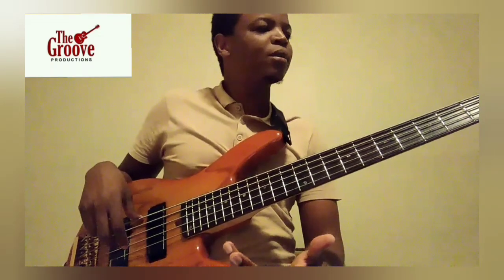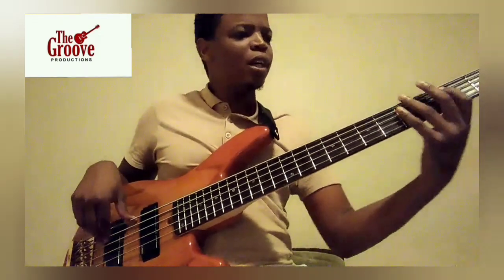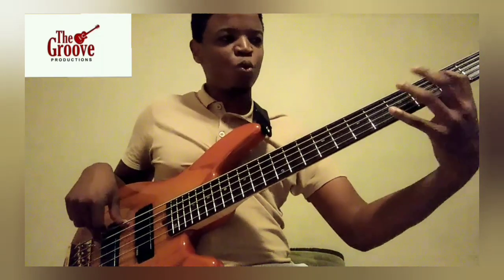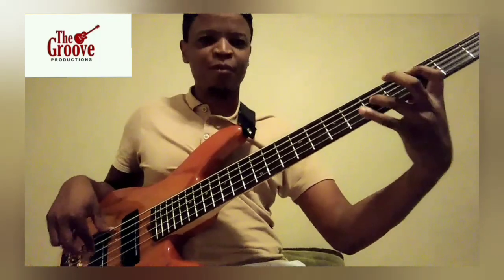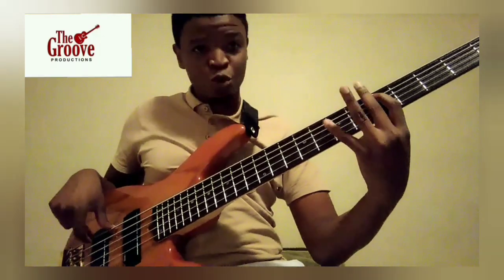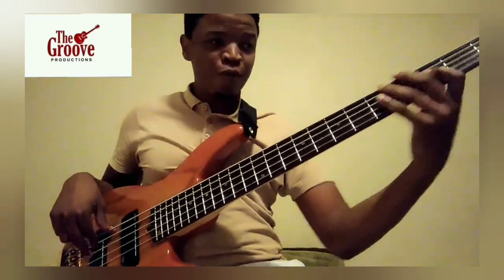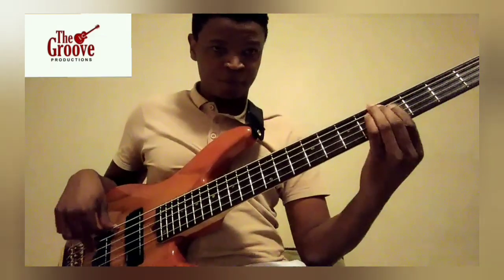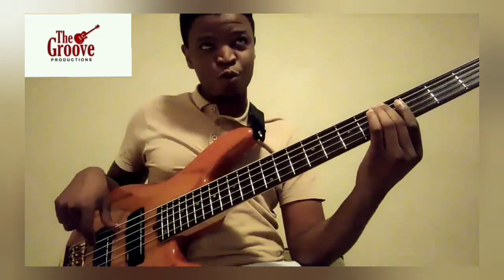I'm taking over Bass Tutorial